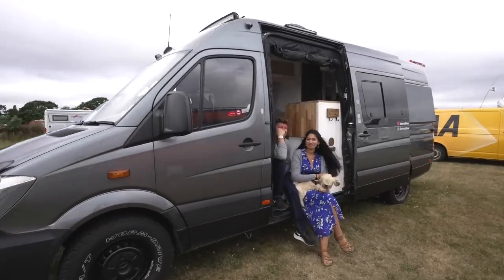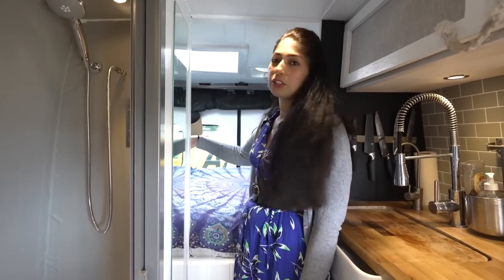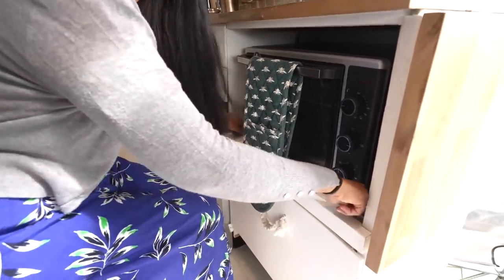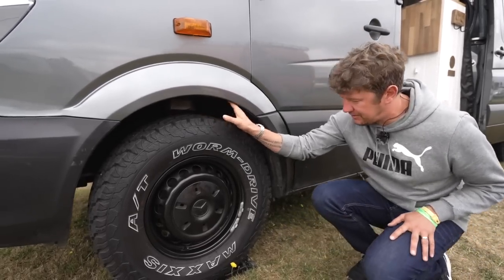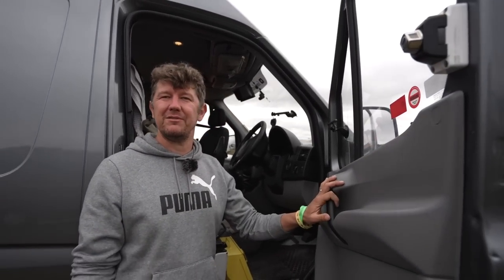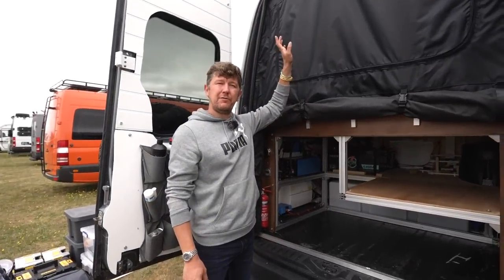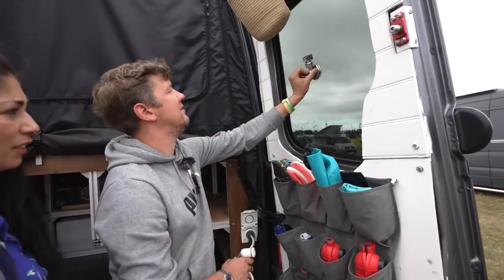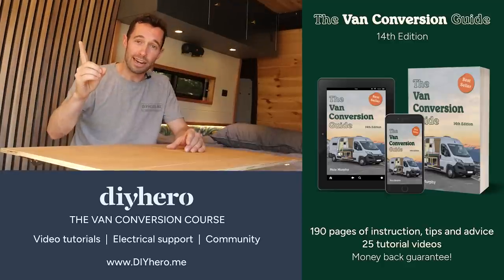Van Tour | UNIQUE HIGH-SECURITY 🔒 Arctic-Ready ❄️ VAN CONVERSION 🚐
This van is a nice change to some of the more common set-ups being built these days,  It's a really cool van conversion, packed with some unique features and definitely worth checking our for some inspiration for your own!